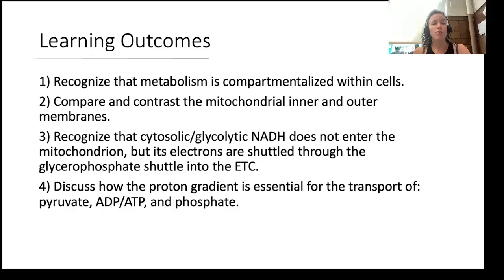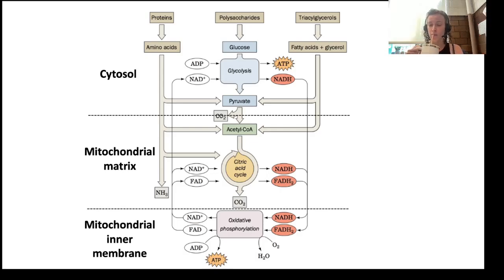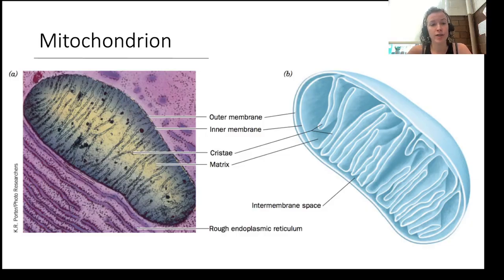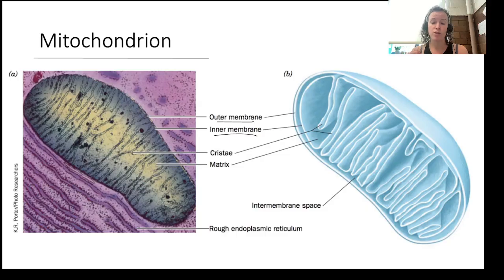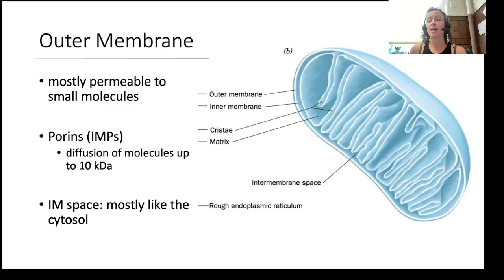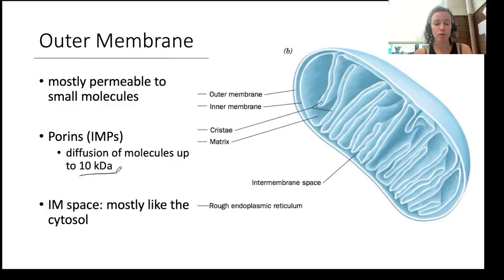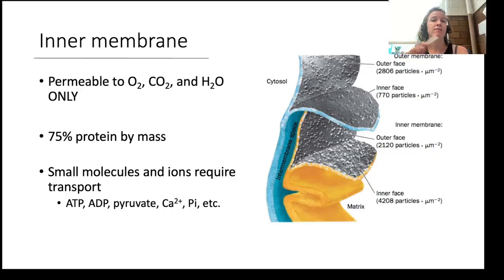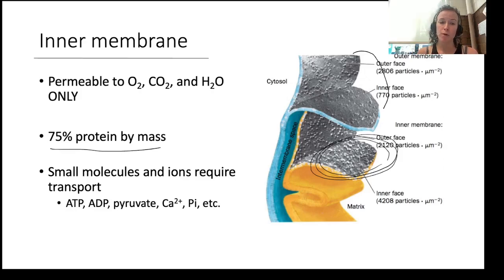Membrane Transport 1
Video 1 of Membrane Transport Lecture